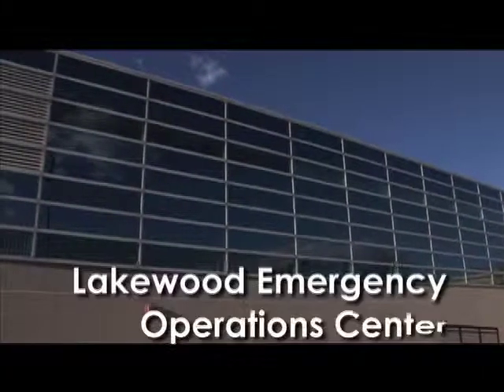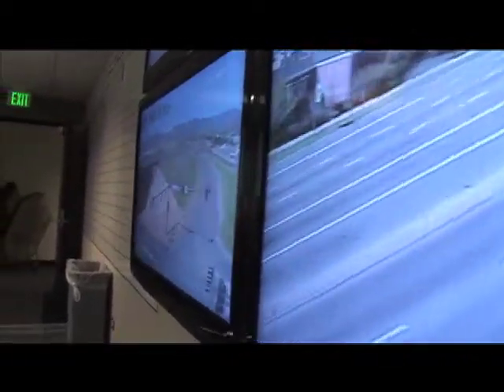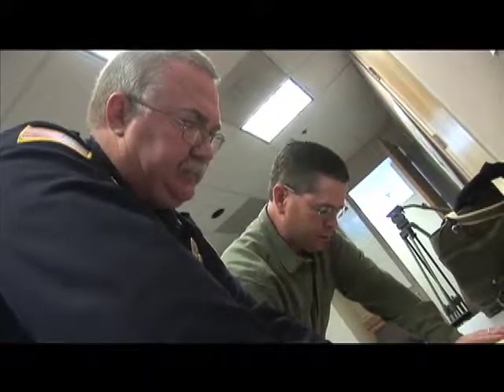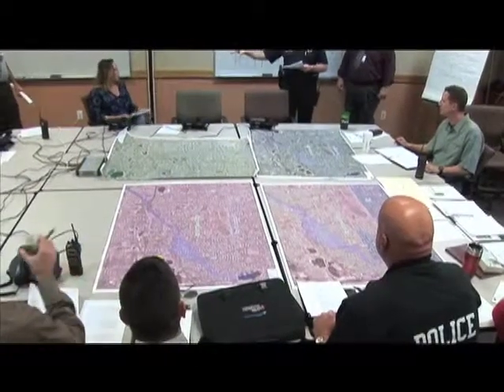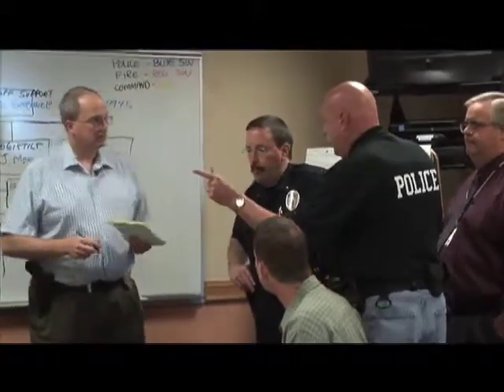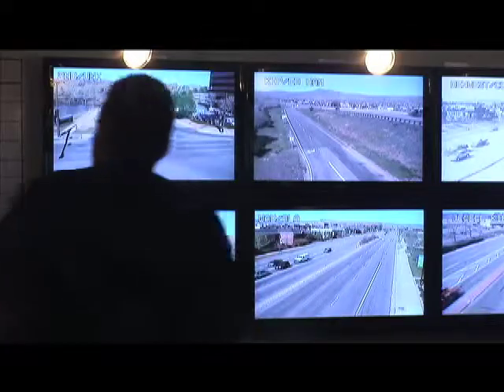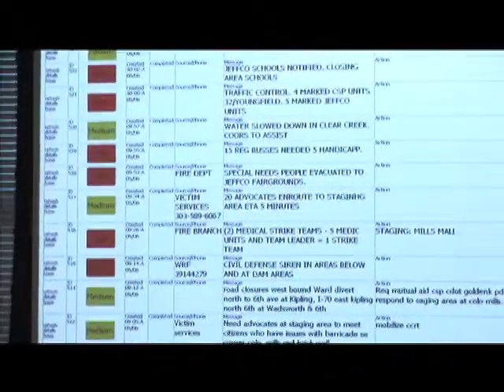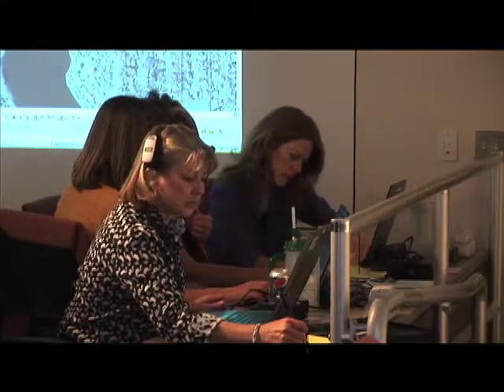Wheat Ridge Top of the Hour - July 2009 - EOC